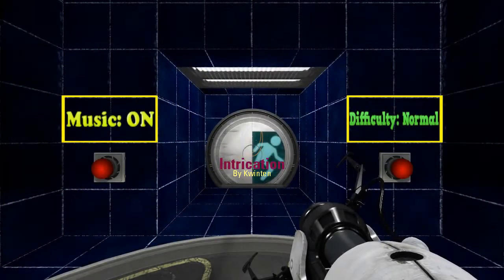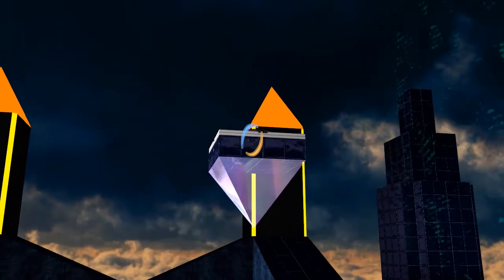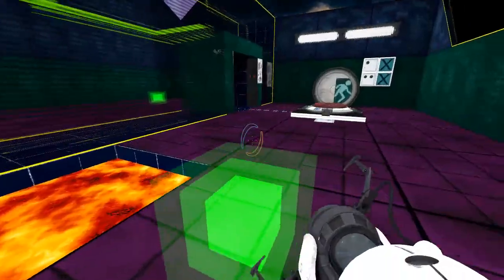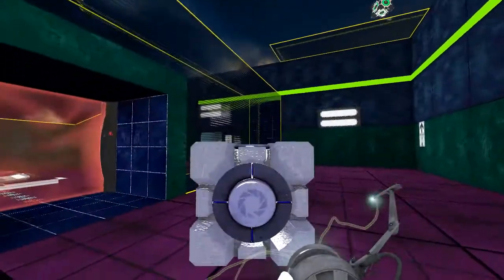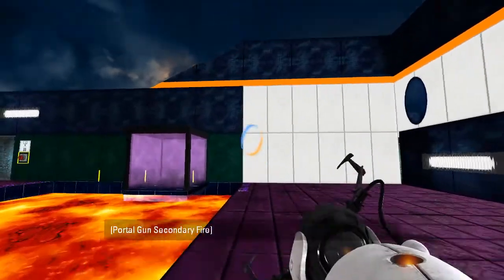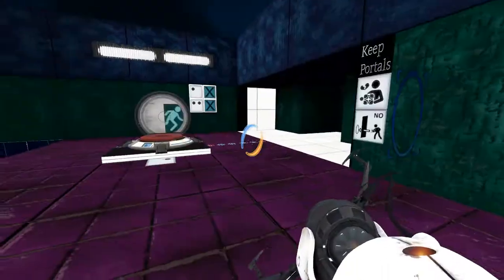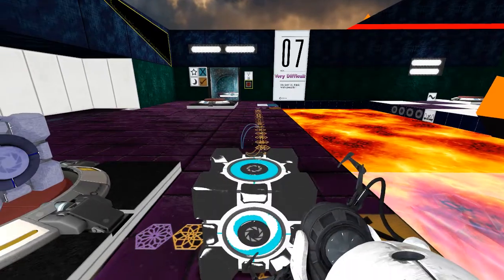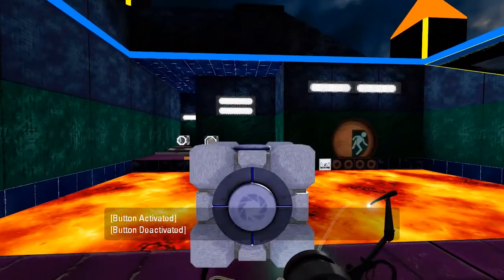Portal 2 PeTI - "Intrication" by kwinten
Blind playthrough. Kwinten has done it again! And by "it" I mean making a really long map with cool visuals and neat mechanics that takes me forever to solve. Also I had a hell of a time editing this - you'll see why, or hear, rather.